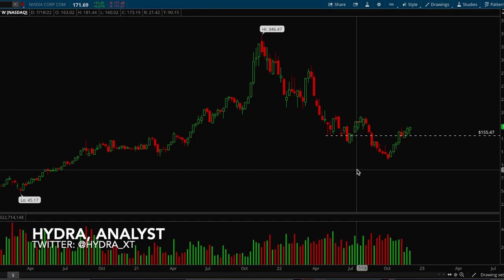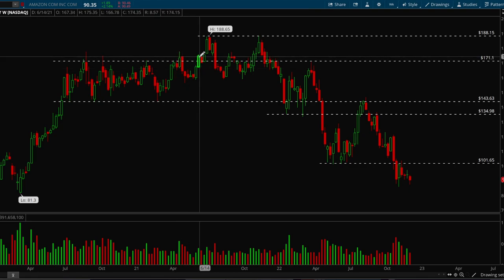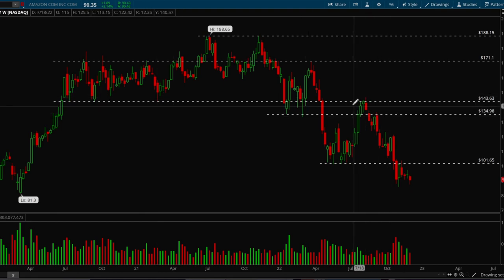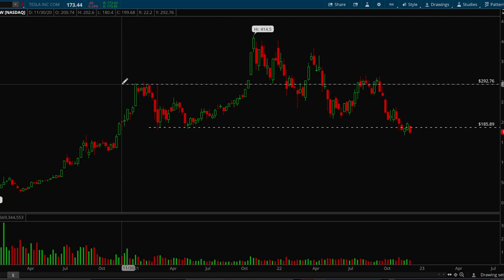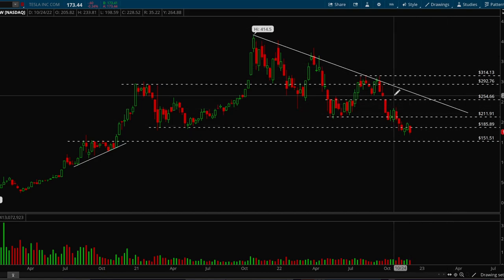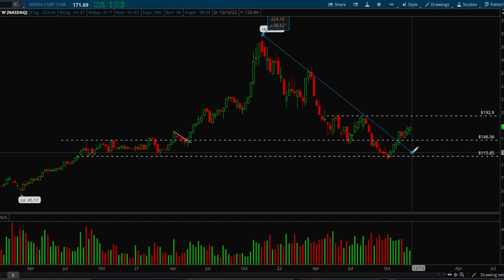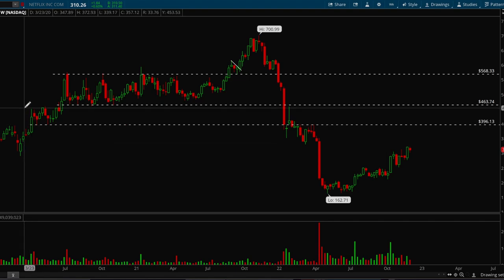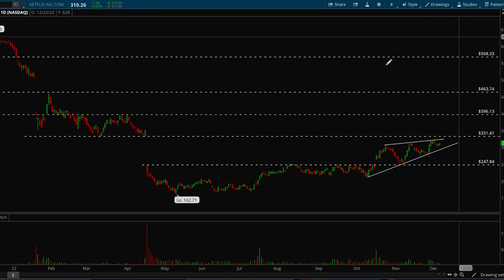Technical Analysis (MUST KNOWs!): Support, Resistance, Trendlines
Learn the fundamentals of Technical Analysis! Learn how to spot key levels such as resistance and support levels! Learn how you can spot trends using trendlines!

15 free stocks for depositing & a chance to win the $60K Holiday Magic Sweepstakes